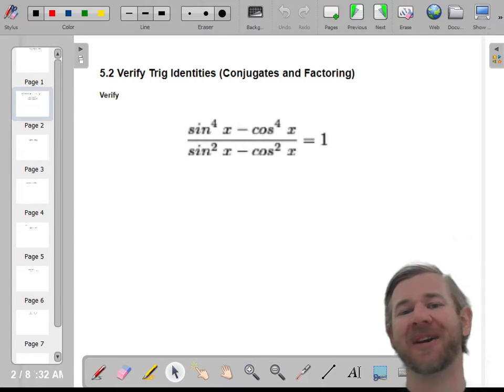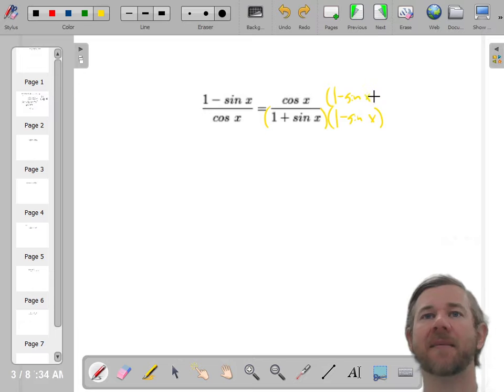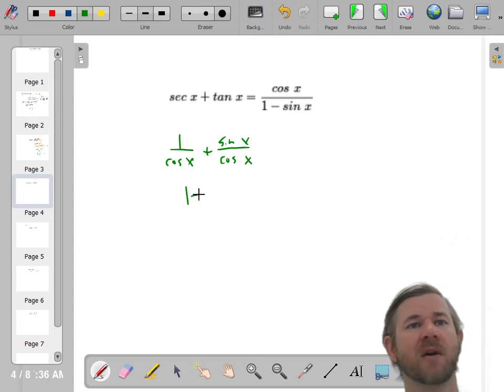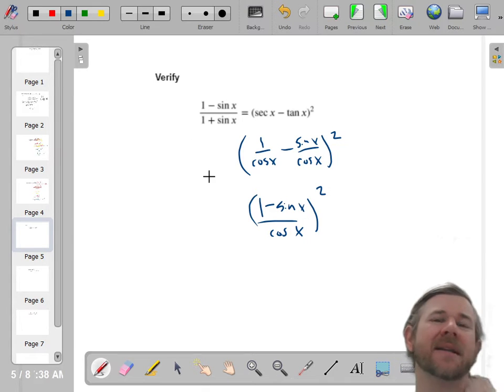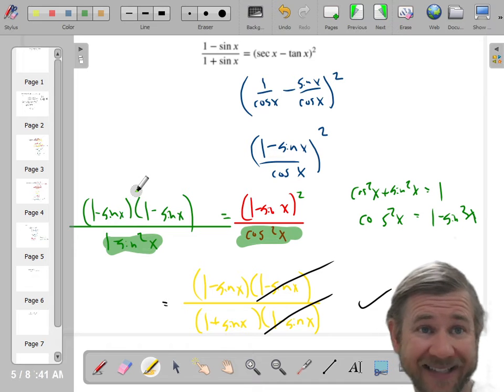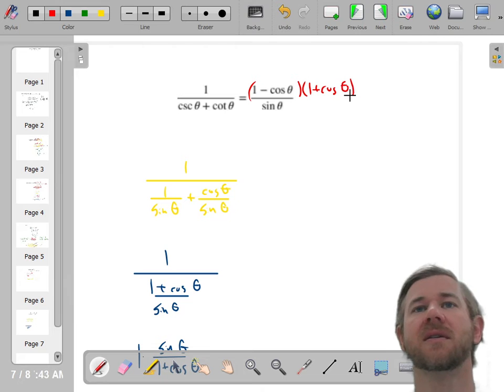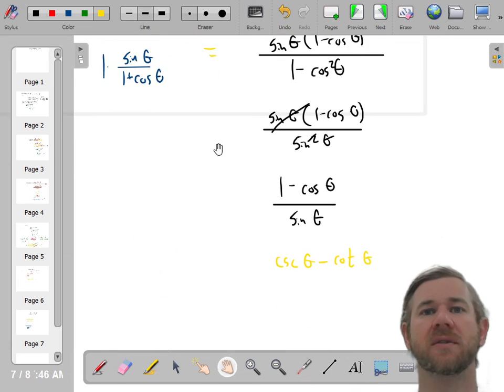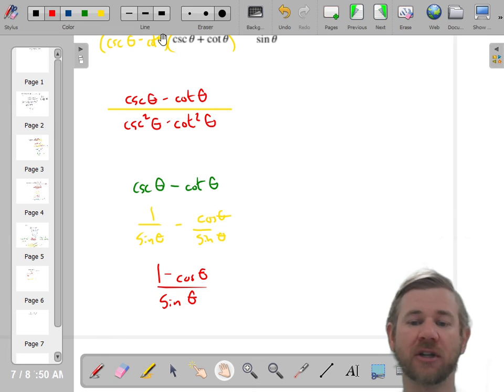5 2 Verify Trig Expressions Factoring & Conjugates